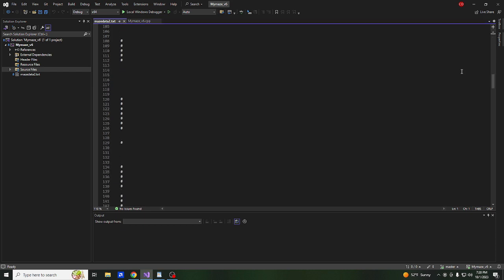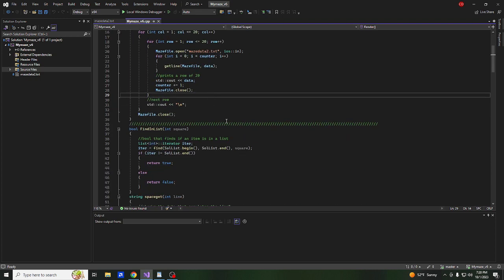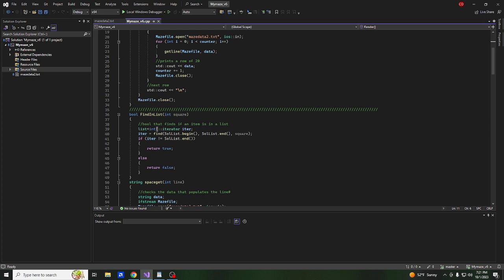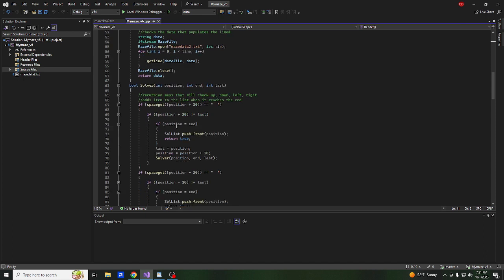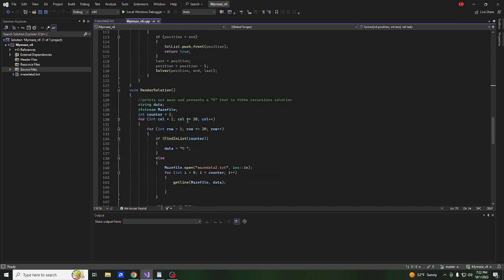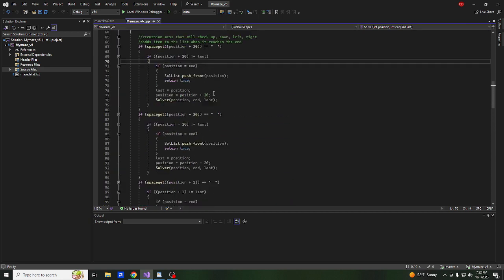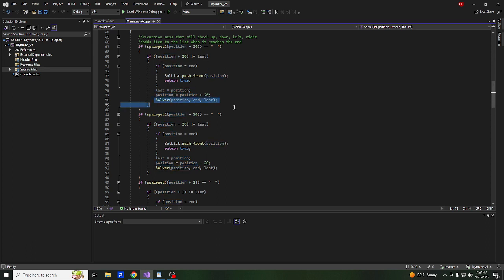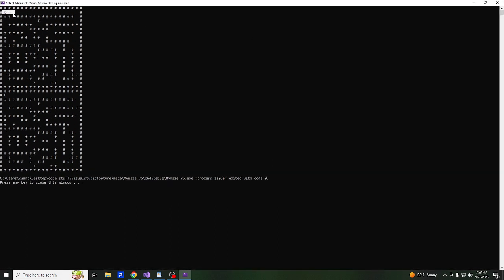My maze solver code C++